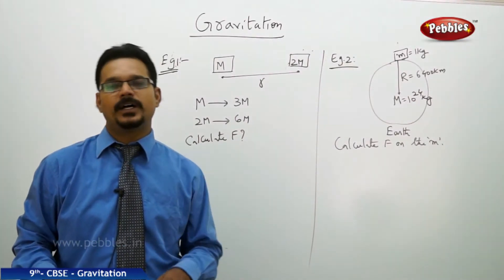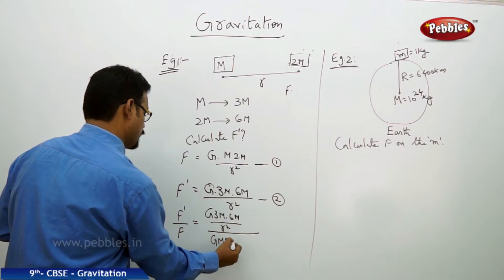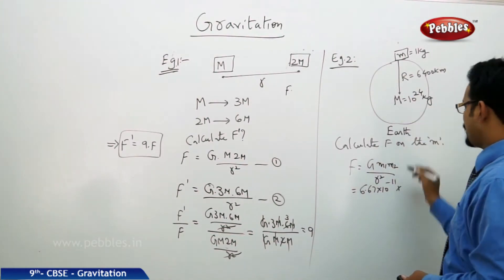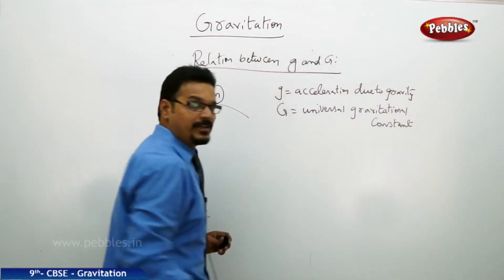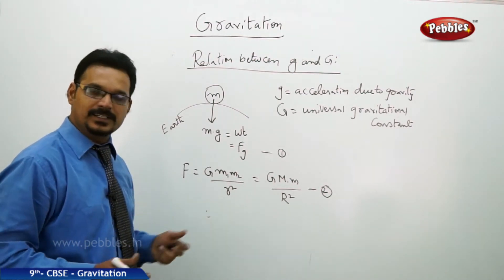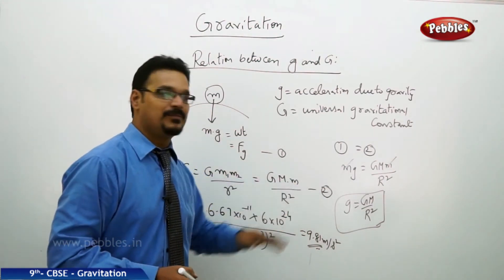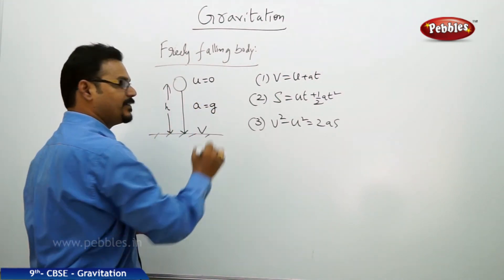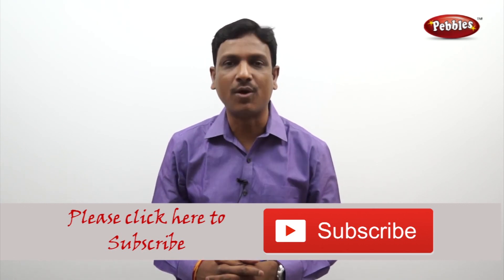Relation B/w g and G : Gravitation | Physics | Class 9 | CBSE